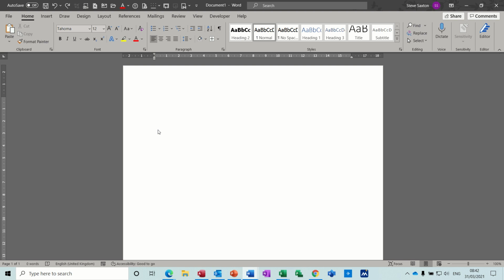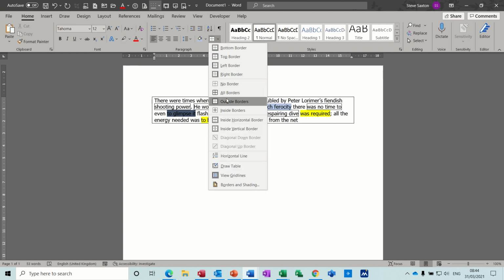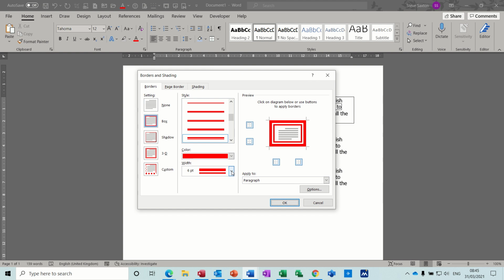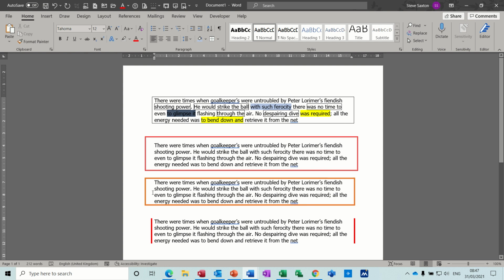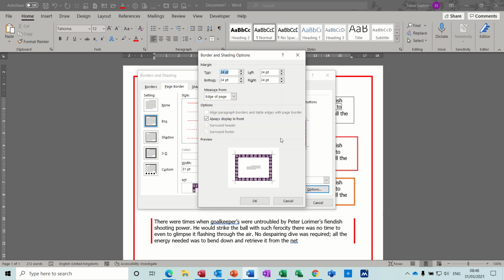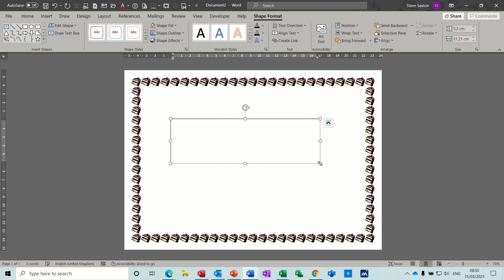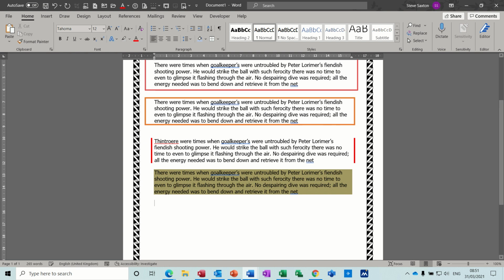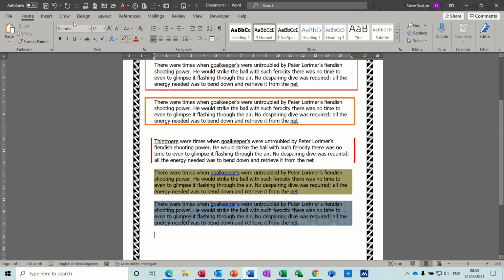Page borders in Microsoft Word. Page Borders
This video explains how to add page borders in Microsoft Word. Page Borders. The tutor explains how to add borders to a paragraph using the ribbon. The tutor goes on to cover how to add paragraph borders using the borders and shading option. How to move the border from the text is demonstrated through the borders and shading options. The next part of the video covers how to add a page border, firstly using a plain coloured line and then using the Art option in page borders. The last part of the tutorial explains how to use the shading option within the borders and shading tab.

Features covered in this session:
Borders
Shading
Page borders
%shading options